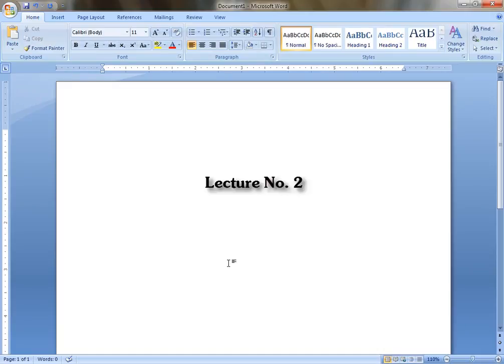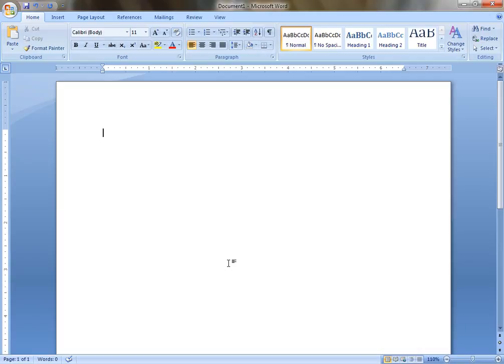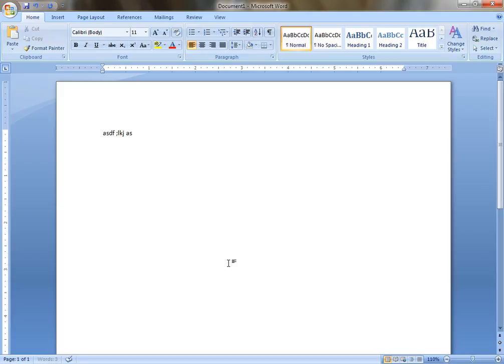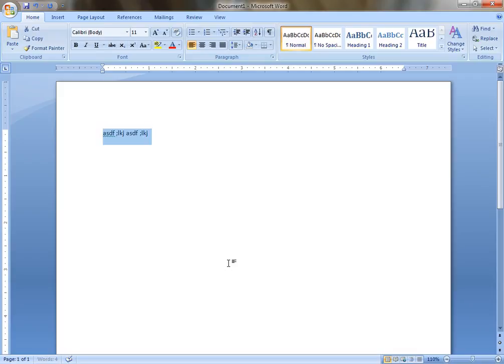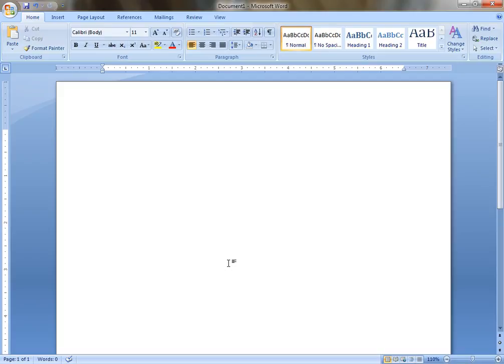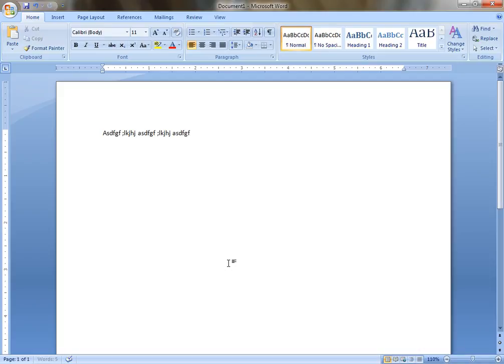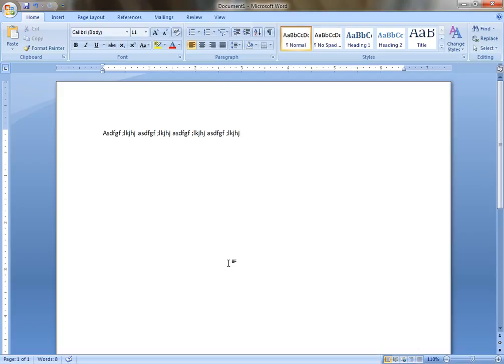02 Learn And Practice Central Line Of Whole Keyboard 2